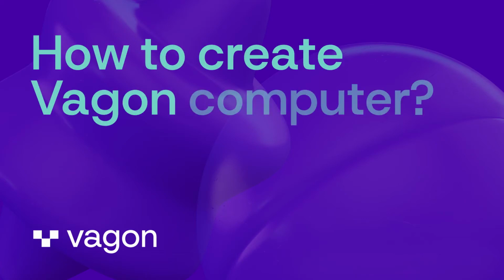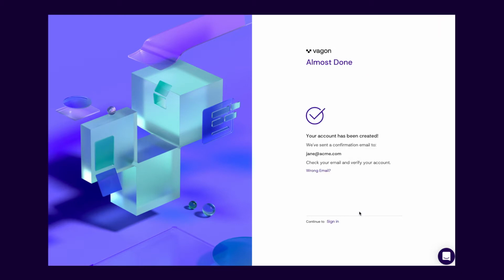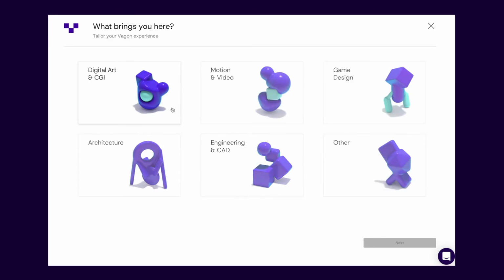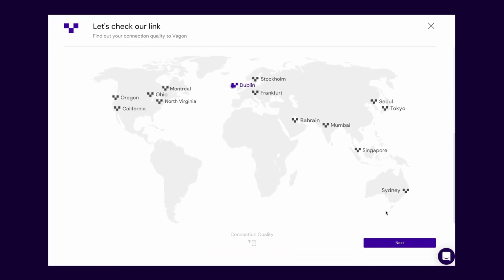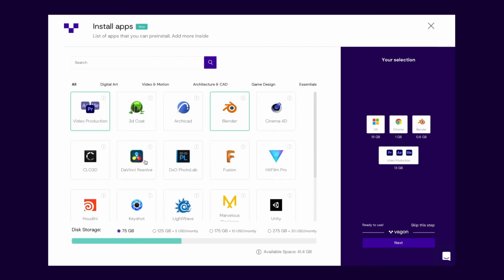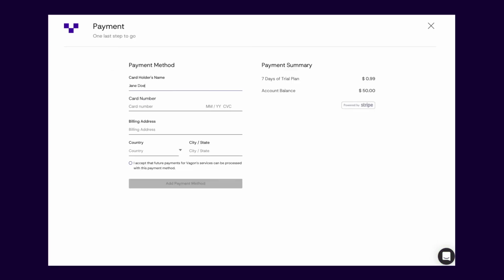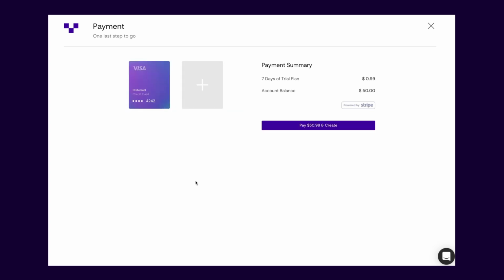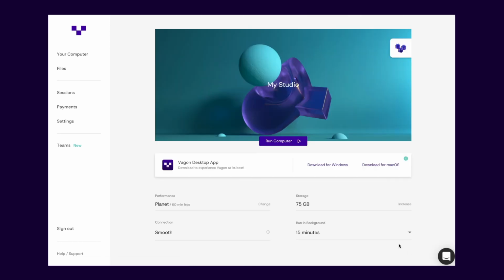Getting Started With Vagon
YOUR COMPUTER, JUST BETTER
Run all challenging software from any device, anywhere with your own supercomputer on the cloud.

Enjoy a computer with scalable performance on your device. More cores, GPUs, and memory are one click away with top-notch hardware.